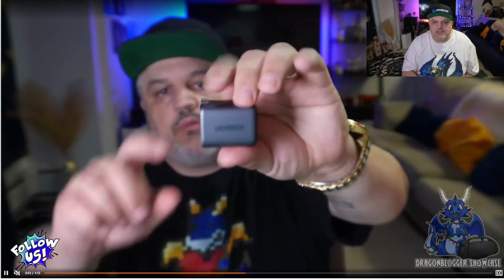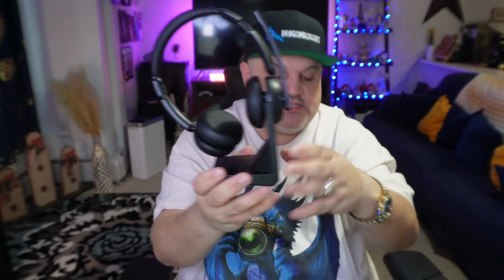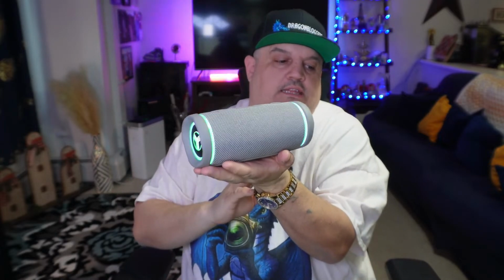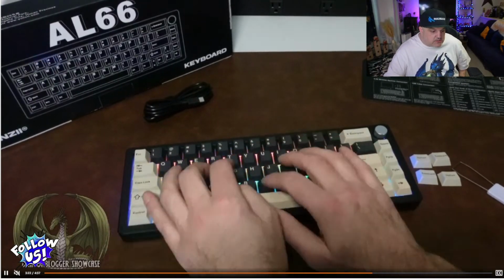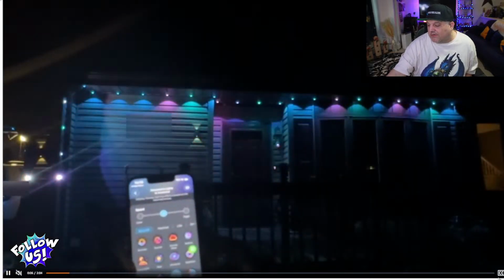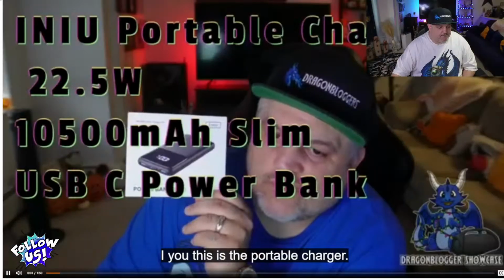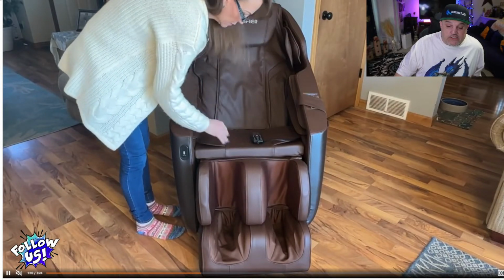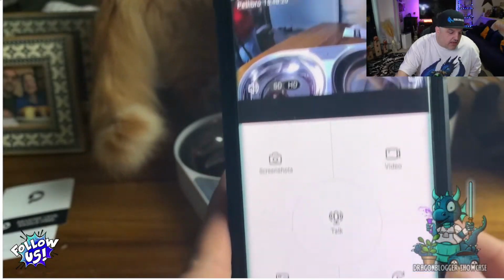New Finds and Favorites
Black Friday Jackery Deals